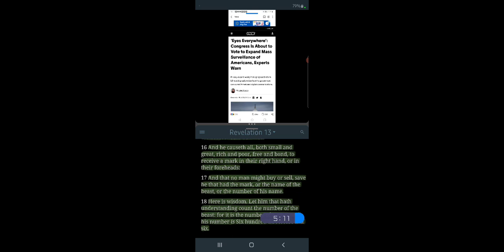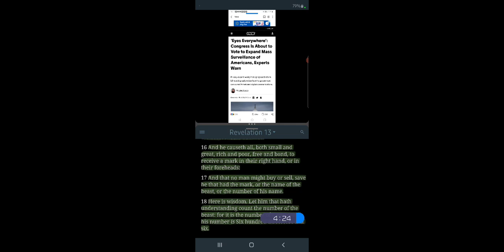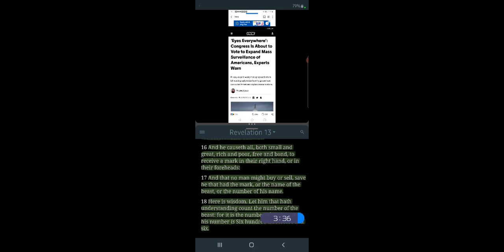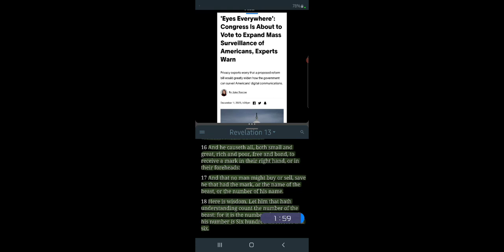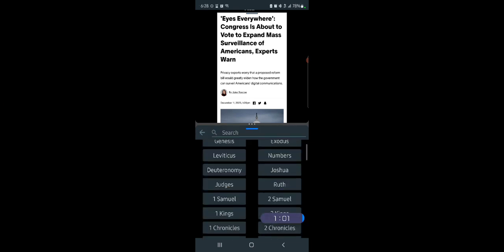Expanded Surveillance Vote To Watch You With 'God-like Power'